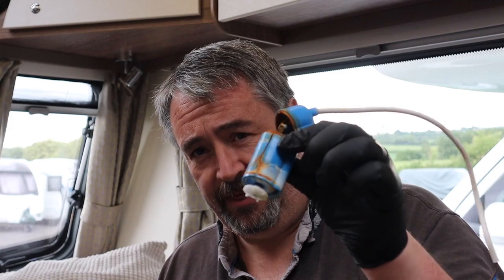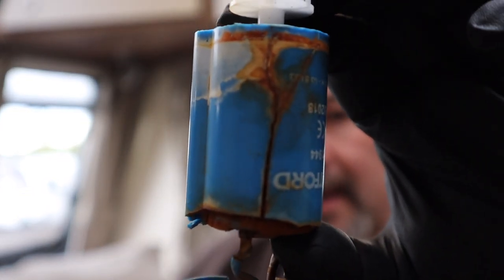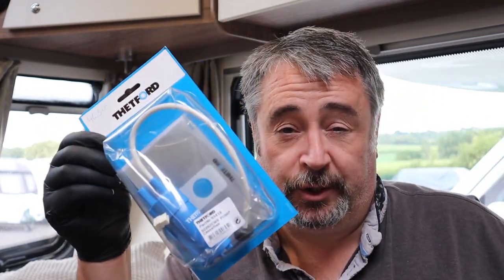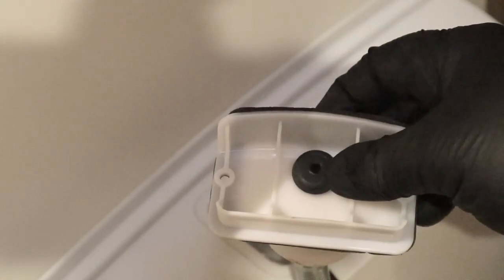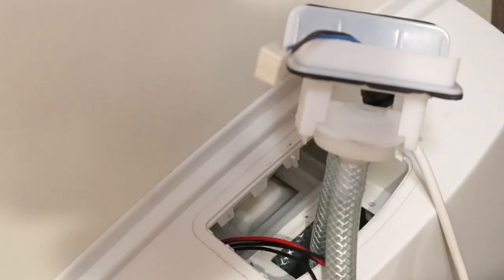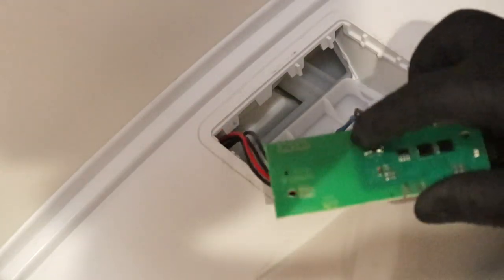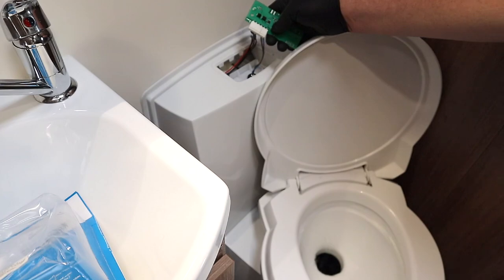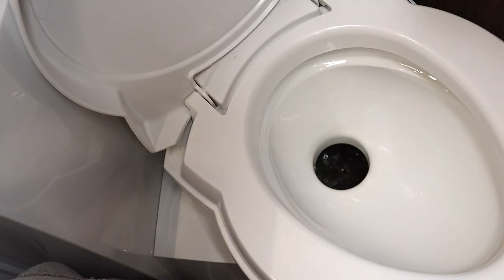Replacing Thetford C262 caravan toilet flush pump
After recently discovering my toilet flush pump was seized solid, the only option was to replace the pump. In this video I replace the flush pump and show its really not that difficult on the C260 Thetford Cassette toilet.

It costs you no extra and it really helps us invest into our channel.